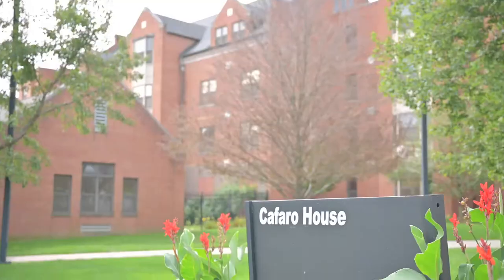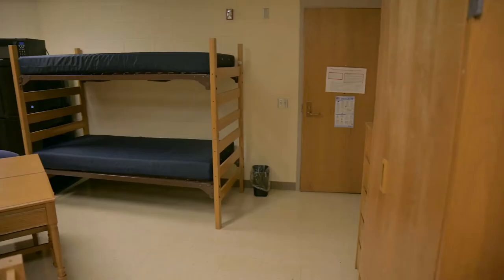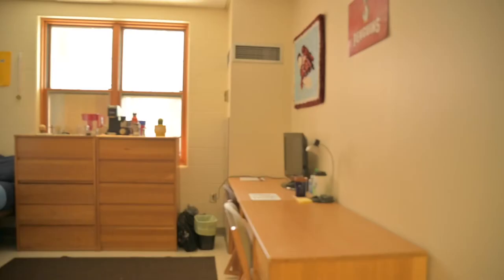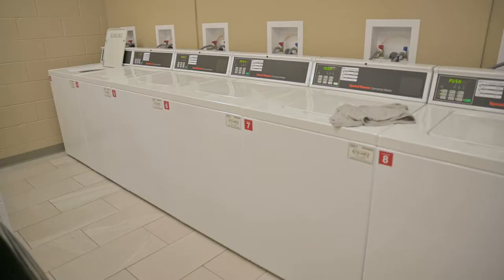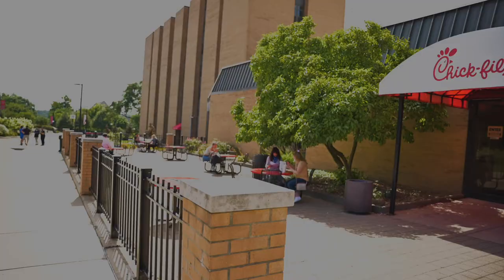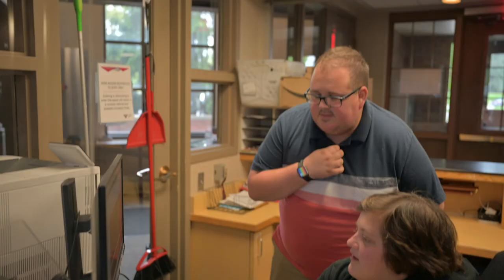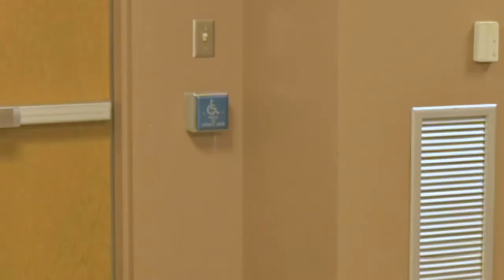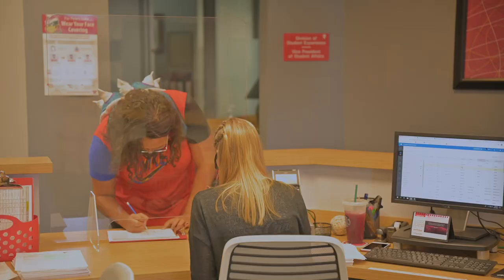Cafaro Final with Photos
Cafaro House video